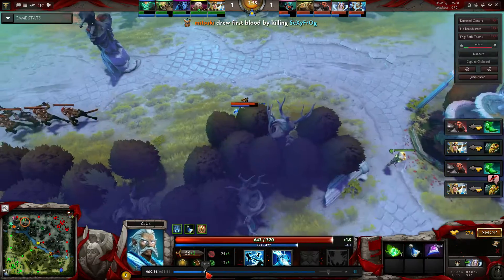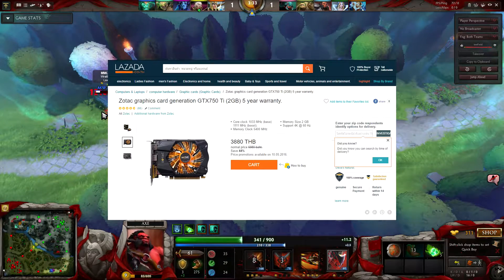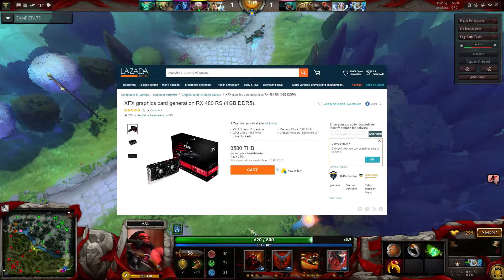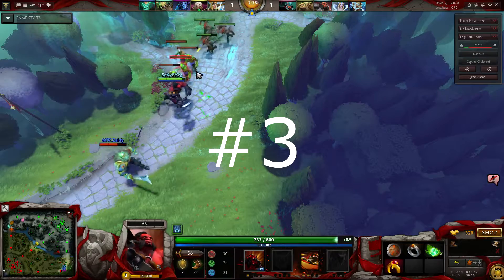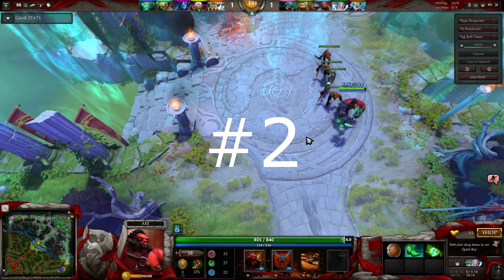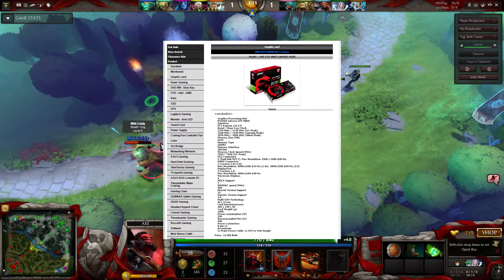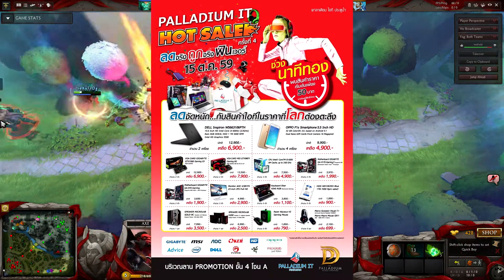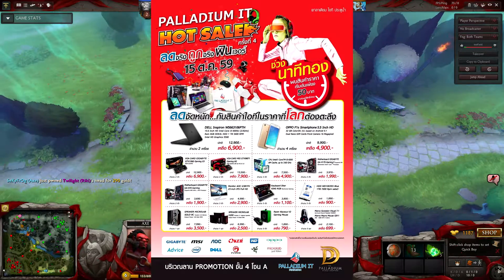Top 5 Best Graphics Cards for the Money in Bangkok, Thailand (october)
Top 5 PC Hardware deals in Thailand as of now.

Gameplay is from - Dota 2